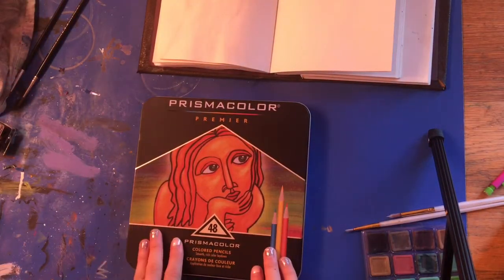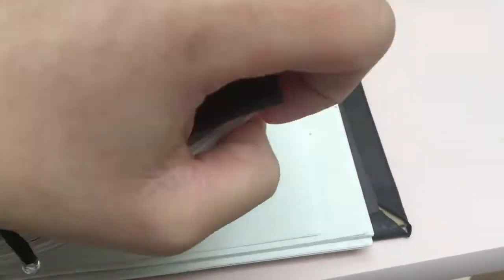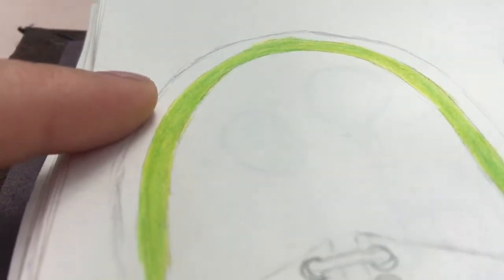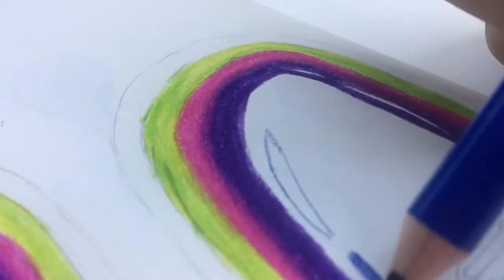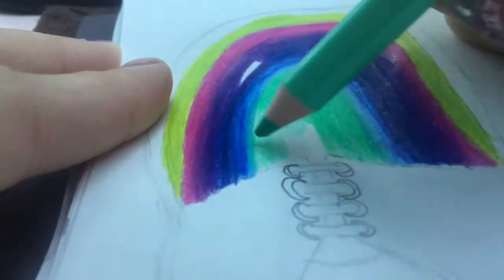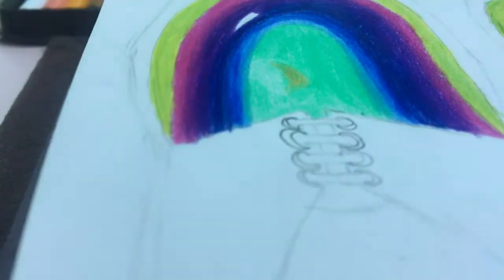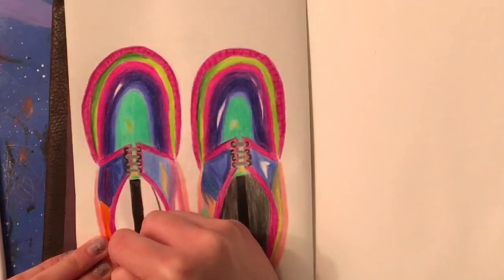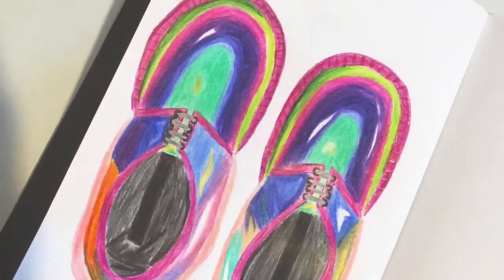Trying Prismacolors for the First Time!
Hey guys! Here in this video I tried Prismacolor colored pencils for the first time! I hope you enjoyed it!